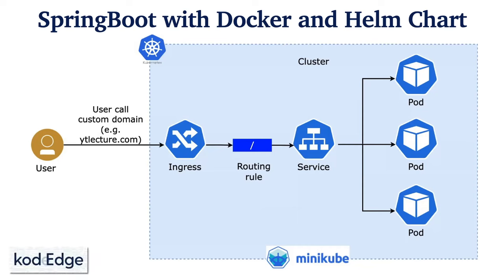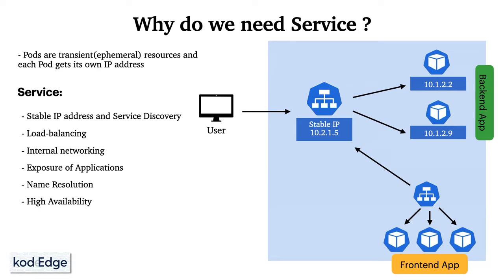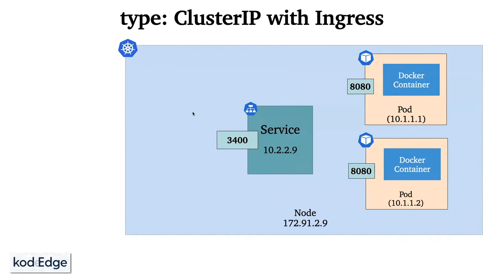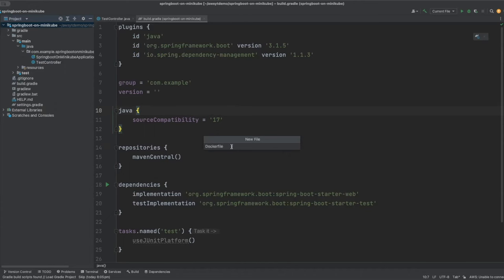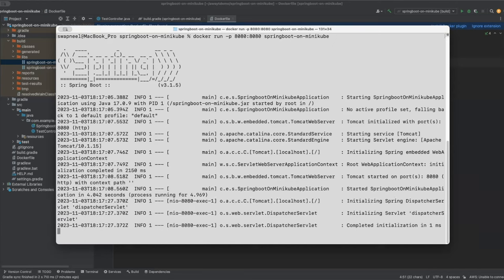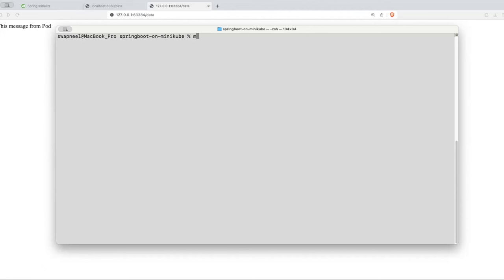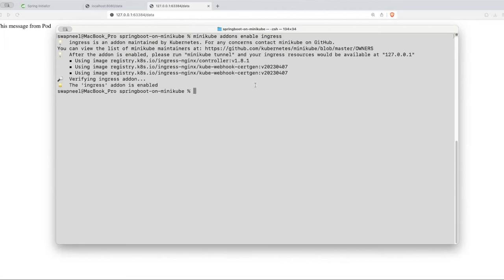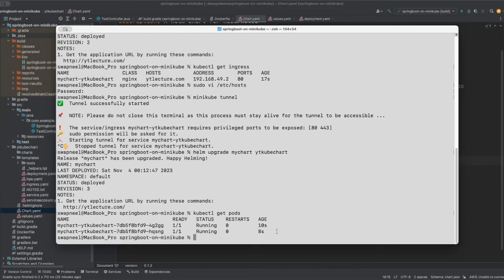Deploy Spring Boot App on Kubernetes cluster (minikube) using Helm Chart - Kubernetes tutorial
In this session, you will learn how to deploy a Spring Boot application on a Kubernetes cluster (specifically, on Minikube) using Helm. I have demonstrated the creation of a simple REST API in Spring Boot, the creation of Kubernetes configurations, and the deployment of the application on Minikube using a Helm chart.